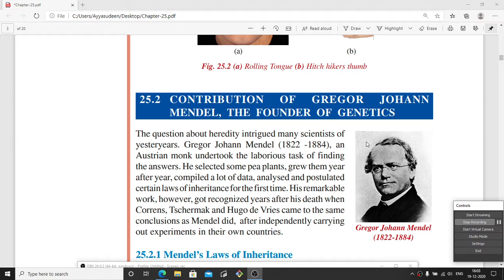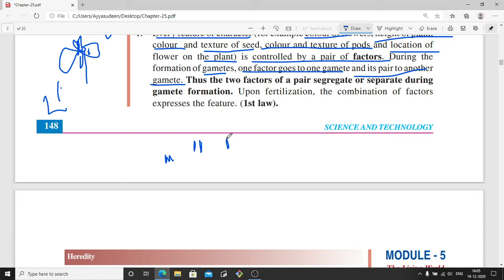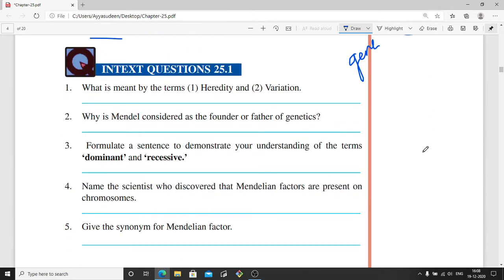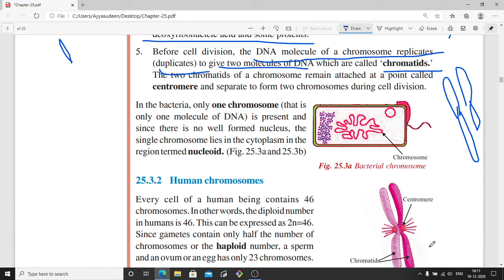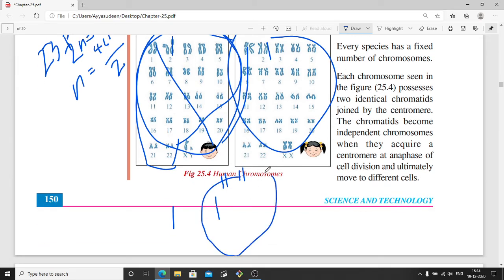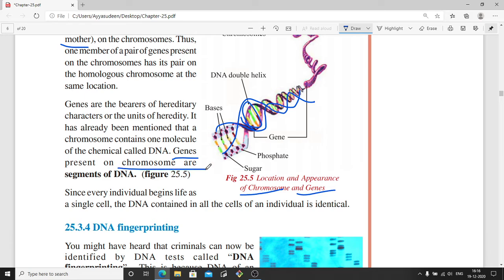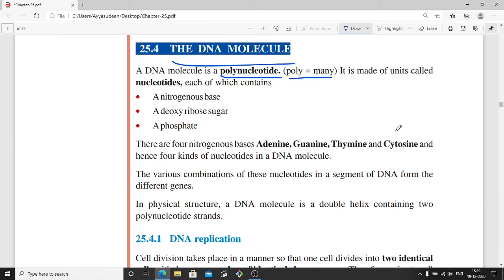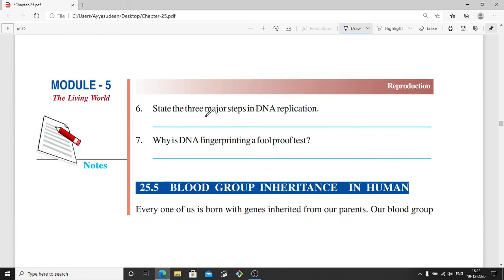NIOS - 10th Science - Chapter 25 - Heredity - Part 2